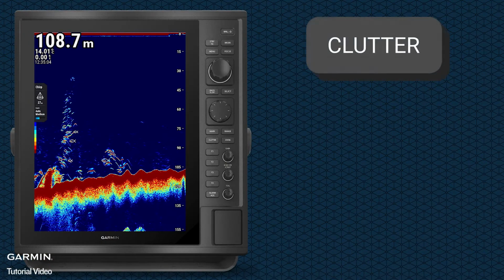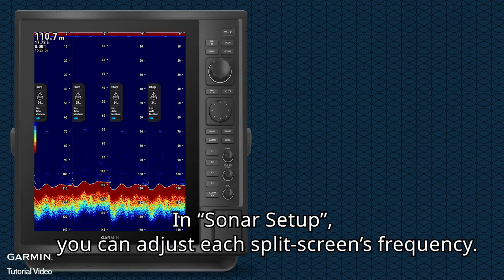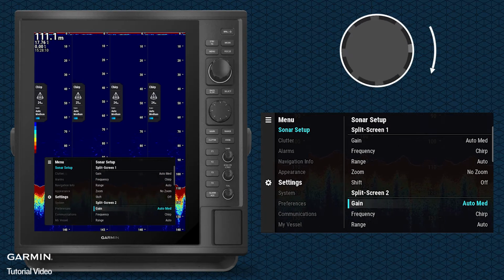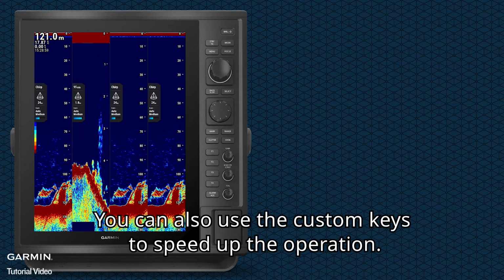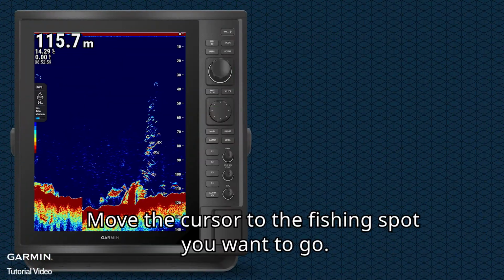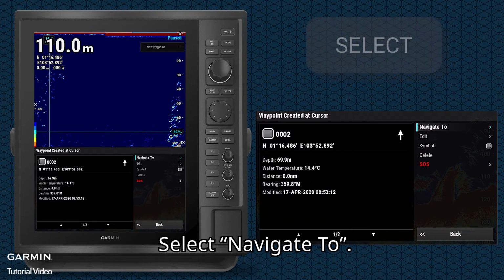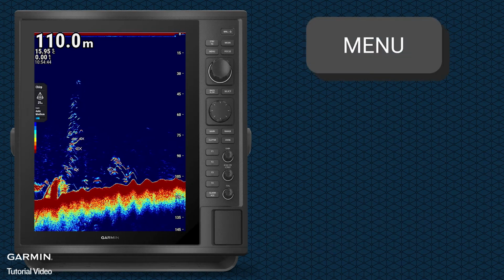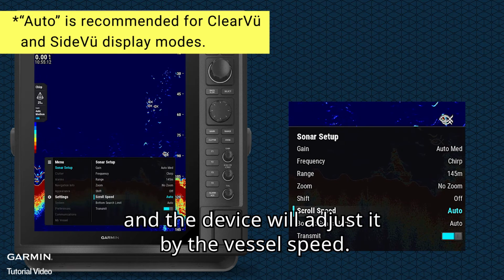Tutorial - CS1522: Features - part 1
Introduction to CS1522’s 4 features:
0:06 How to use “Color Filter”
0:27 In “4-Split Frequency” mode, how to select frequencies from CHIRP bandwidth
1:16 In sonar screen, how to create and navigate to a waypoint
1:41 How to adjust “Scroll Speed”

 If you need more, that's where to get'em.